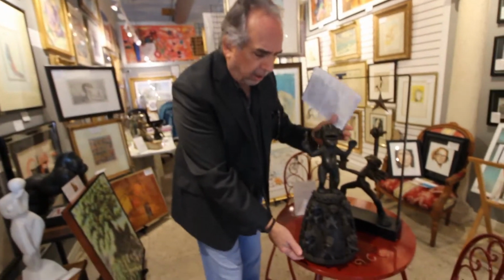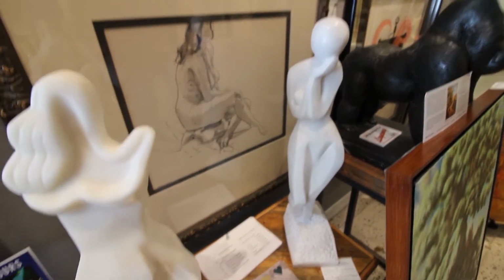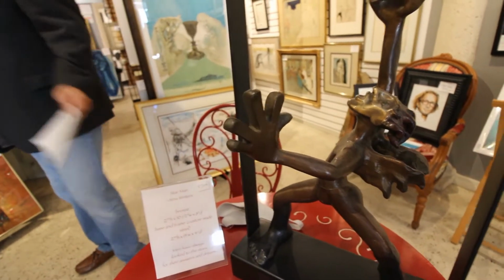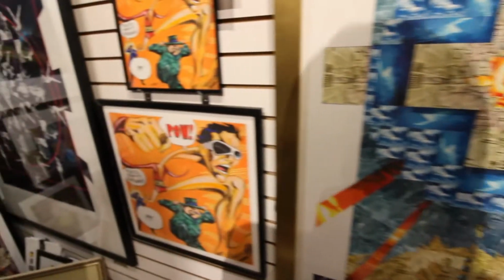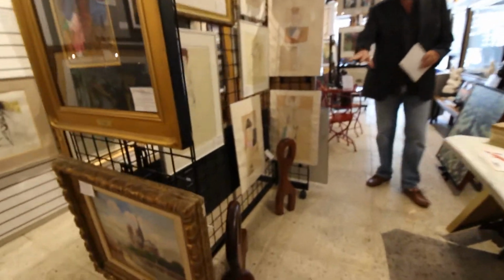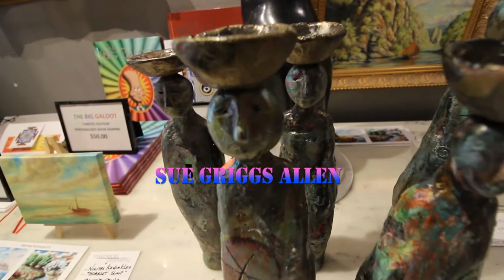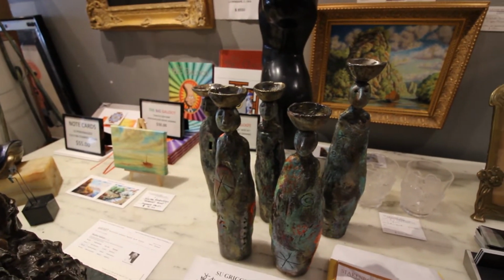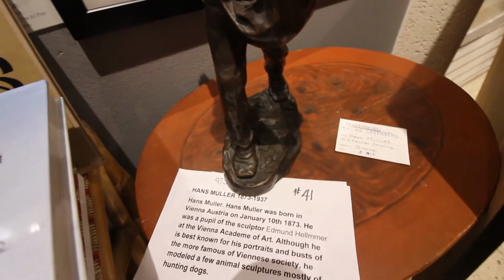Gallery Tour Sculptures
Join us for an exclusive tour of the gallery and the extensive sculpture selection including, Saul Rubenstein, Nina Winters, Harod Rose, Bamileke Tribe, Sue Griggs Allen, Nakian, Tanja Baretta Saalborn, Hans Mukker and Athony Dorso.